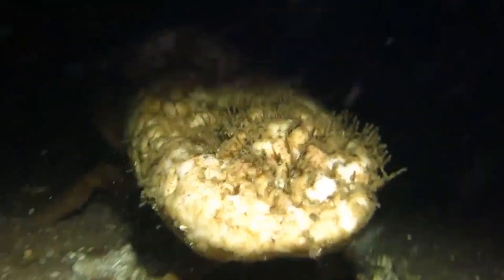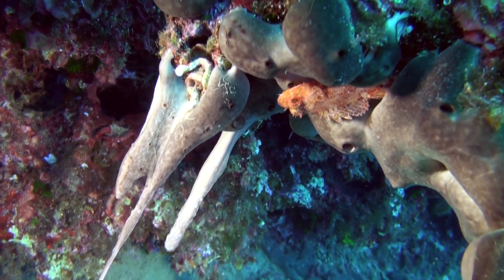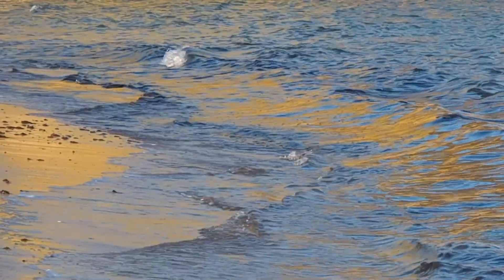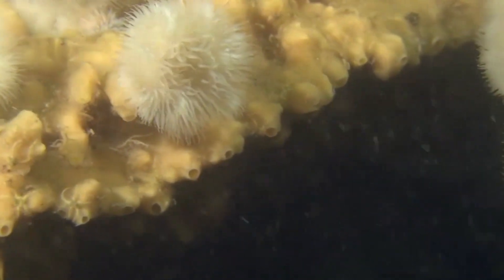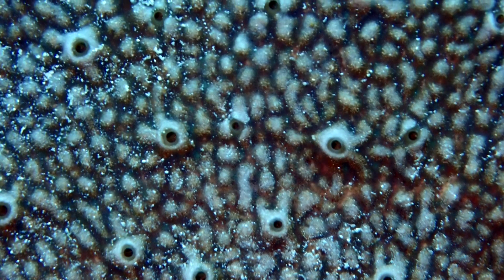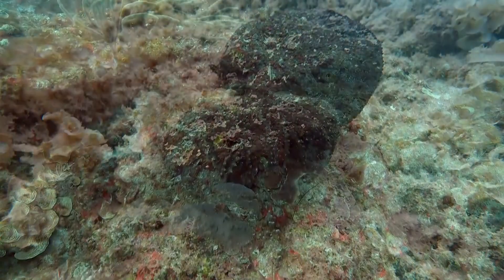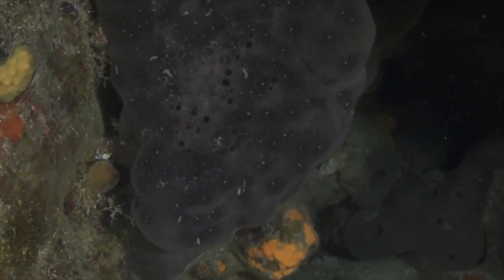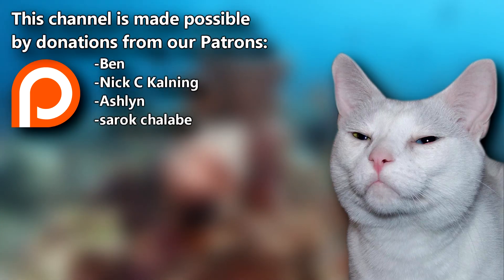Horny Sponge Facts: the BATH SPONGE 🧽 Animal Fact Files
There are over 500 horny sponge species, and some of these horny sponges are used for bathing and cleaning! Learn more horny sponge facts on Animal Fact Files!

Scientific Name: Subclass - Keratosa
Range: worldwide marine waters
Habitat: from shallow reefs to depths
Size: handheld to over a foot (30 cm) in diameter
Diet: small organic matter from the water column
Threats: sea slugs, starfish, and fish
Lifespan: up to 50 years

WHY are they called the Horny Sponge? 0:00
Horny Sponge STRUCTURE and HABITAT 0:42
Horny Sponge DIET and APPEARANCE 1:24
Horny Sponge - the NATURAL BATH SPONGE 2:17
Horny Sponge LIFE CYCLE 3:00